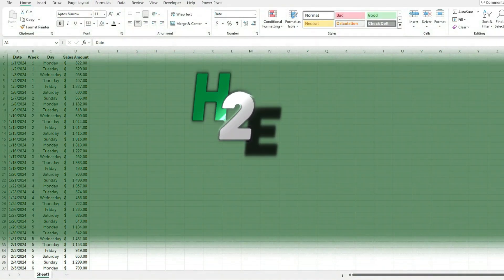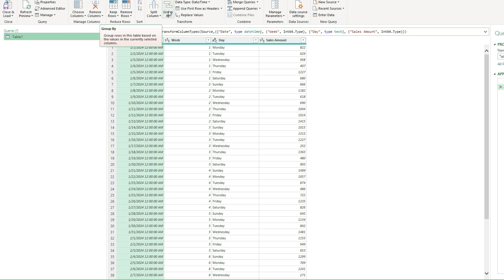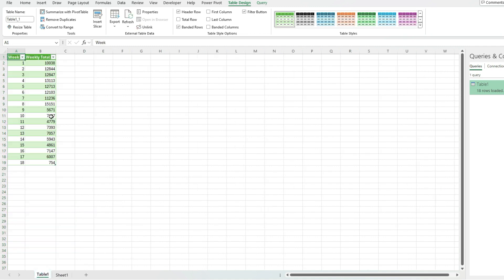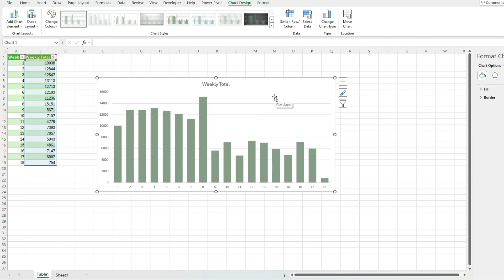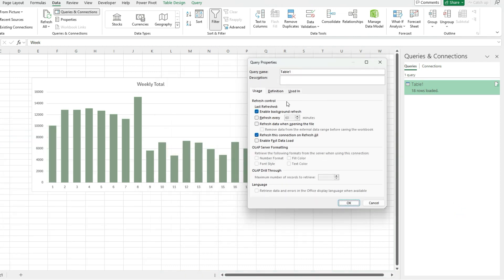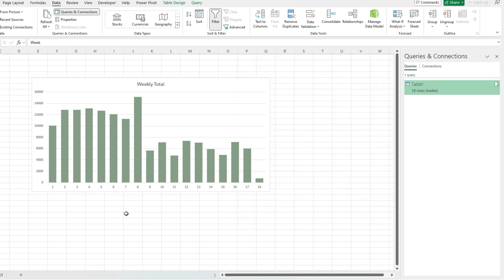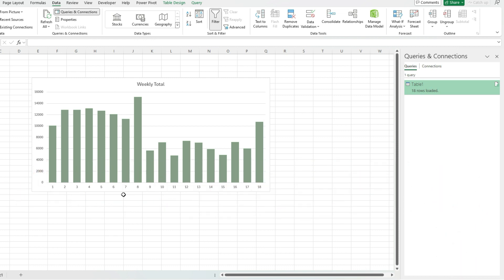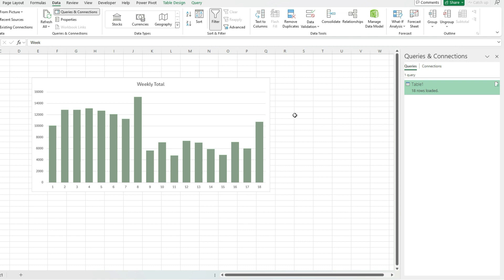Automatically Update Your Excel Chart With New Data Using Power Query